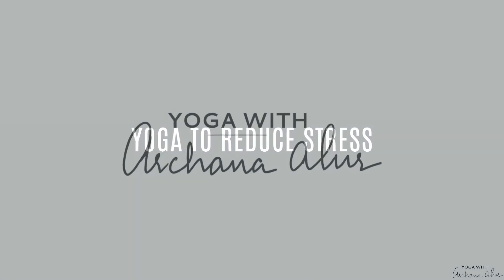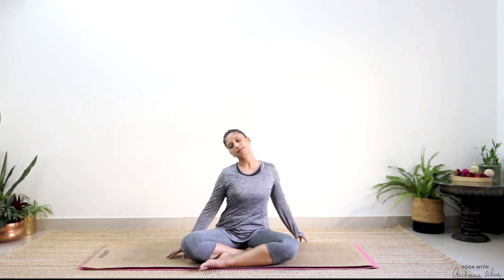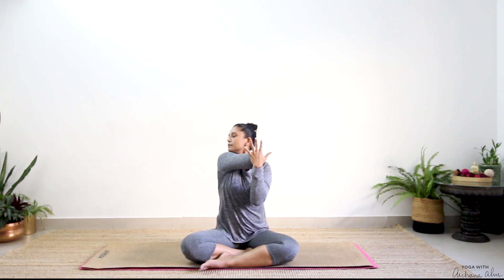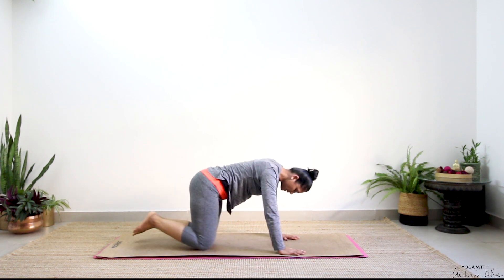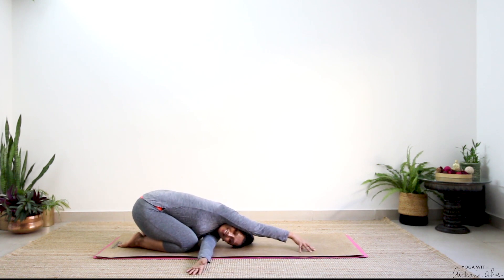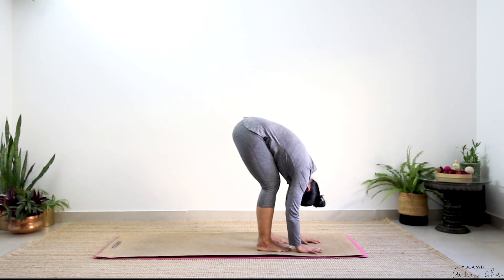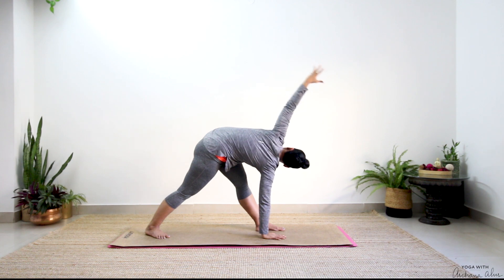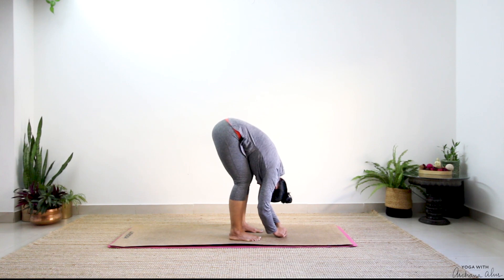Yoga To Reduce Stress | 30 Minute Relaxing Yoga Stretches | Yoga With Archana Alur | Beginners Yoga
Welcome to a calming yoga journey designed to release tension, reduce stress, and reclaim inner peace. Join me in this 30-minute session as we move through gentle asanas, starting from Gentle Asanas To Relieve Tension From Stress Prone Areas and culminating in Supported Fish Pose with Supta Baddha Konasana, accompanied by the soothing chant of 'a kara, o kara & m kara.

We'll begin with relaxing yoga stretches, gradually flowing through a sequence curated to unwind stress and invite tranquility. The practice concludes with Supported Fish Pose, where we'll find deep relaxation in Supta Baddha Konasana, embracing peace and calm within.

Let's embark on this journey together to nurture the body, mind, and spirit through the healing power of yoga.
Chapters
00:00 - Introduction
00:37 - Centering Practice
02:20 - Gentle Asanas To Relieve Tension From Stress Prone Areas
09:24 - Best Asana To instantly Relax
09:56 - Breath With  Organic Movement
11:59 - Heart Melting Pose Flow
14:22 - Standing Asana Flow for Relaxation
23:16 - Deep Relaxation: Supported Matsyasana & Supta Baddha Konasana with Chanting

📅 Every Tuesday & Thursday
       Online Yoga Classes on Zoom
       5:30 AM - 6:30 AM IST (Mon, Wed, Fri)
       11: 00 AM - 12:00 PM IST (Mon, Wed, Fri)
"Dive into our channel's revitalizing yoga practice that brings fitness and mindfulness together. Regular practice forms a healthy habit, whether you're doing it solo, with loved ones, or following an instructor. Improve flexibility, strength, balance, and endurance, and pair it with other sports activities every other day for a holistic wellness routine.

About Me:
Whether you're a beginner or a dedicated practitioner, you'll find content for solo or group sessions. I'm here to guide you through independent workouts and guided practices for a more unified experience.

Explore a range of content, from dispelling common yoga myths to discovering how yoga can promote overall healing. My channel was born from my own journey with yoga, a lifelong tool for self-improvement.

During my physiotherapy studies, I combined yoga with my curriculum and reaped its benefits. Pranayama helped with bronchitis, asanas eased back pain, and yoga provided comfort during pregnancy. Through life's challenges like varicose veins and restless legs, yoga was my refuge.

For over two decades, yoga has been a constant presence in my life, both on and off the mat. As a practicing Physiotherapist, I've seen the remarkable results of combining yoga with physiotherapy, from post-workout breathwork to creating personalized routines for clients, leading to pain reduction and even reversals.

Join me on a transformative journey where ancient wisdom meets modern science. Together, we'll elevate well-being and unlock inner harmony."

Credits:
Video editing: Hruday
Support: Nakshatra